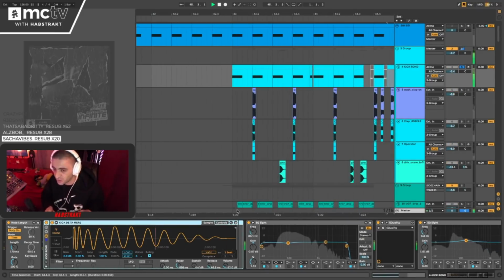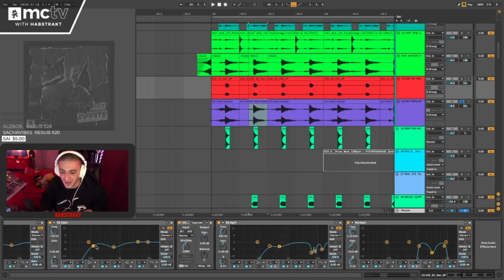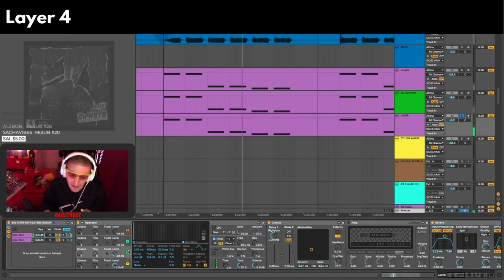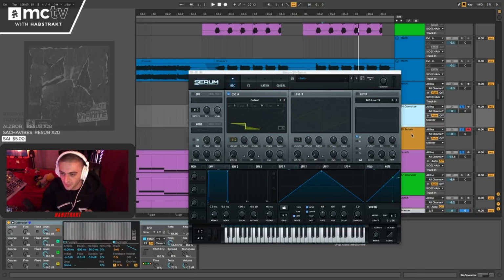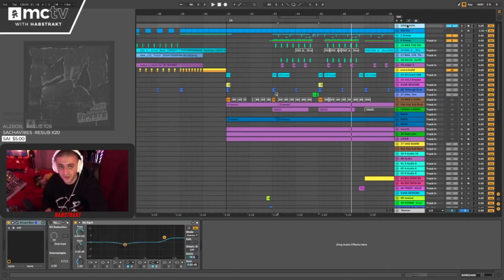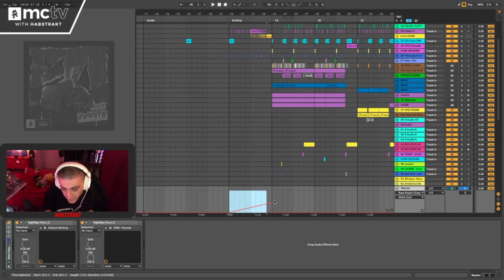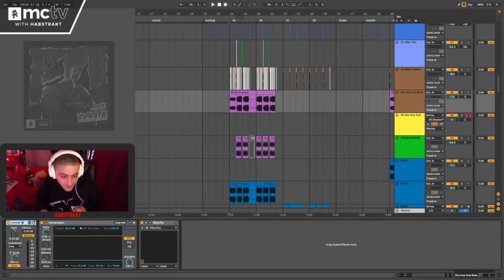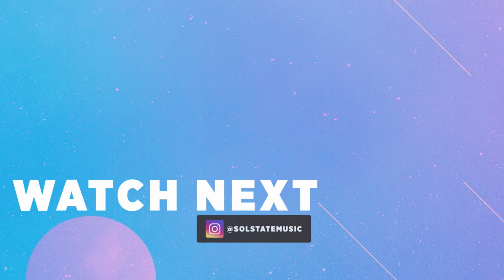Habstrakt Track Breakdown: "Infinite" [Music Production Quick Tips]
Habstrakt, music production wizard and killer audio engineer shows how he made his song "Infinite".  We'll go over 18 quick tips every producer should know and show you how to make bass house in Ableton live.

🎯MY BETA EMAIL NEWSLETTER (Actually Helpful) 📃
Same idea as the channel, help you master music production (no spam, of course)

GET FEATURED ON THIS CHANNEL

⏰ TIME STAMPS
Song (you'll see how to make this)- 0:00
Kick - 0:12
Kick-Snare Bus - 0:45
Clap Layers - 1:00
Hats - 1:30
Extra Percussive  Layers - 2:00
Bass Layers - 2:50
Background Elements & Balance - 4:35
Operator vs Serum (lead synth remake) - 5:00
Synth FX Tricks - stereo, overdrive, eq, OTT, sat, verb
Sidechain Bus (& why it helps) - 7:01
Ear Candy - 7:50
Master & Outsourcing - 8:31
Vocals - 9:31
Why so many EQs? - 10:13
Sub Bass - 10:40
Morph Filter - 11:19
Habstrakt's Fav part - 11:52
How to get fast? - 12:42